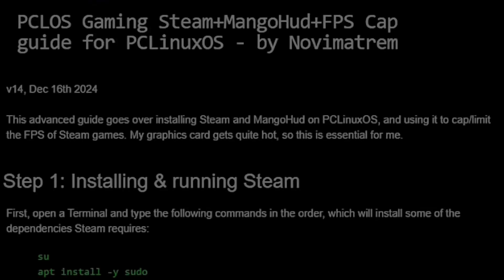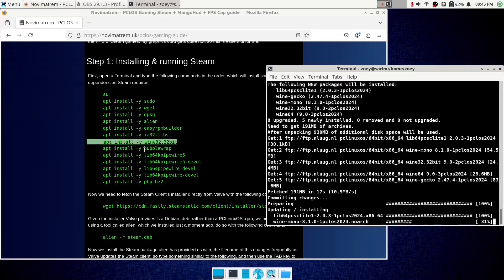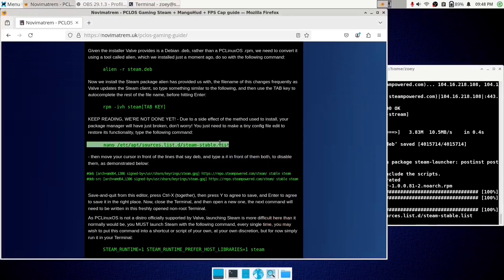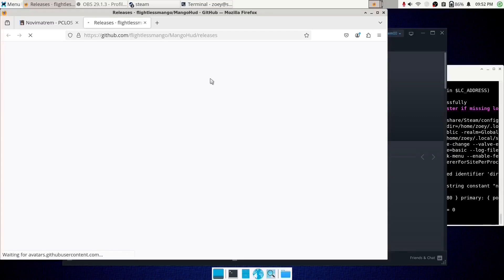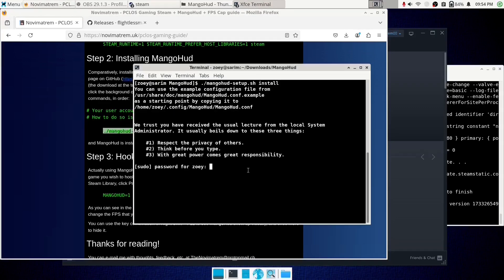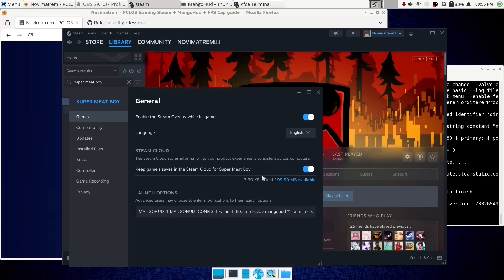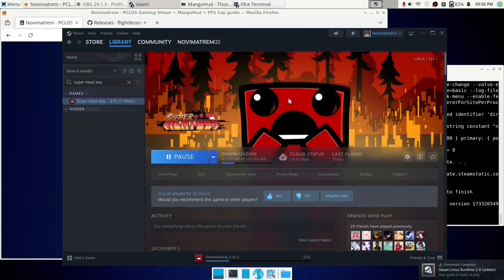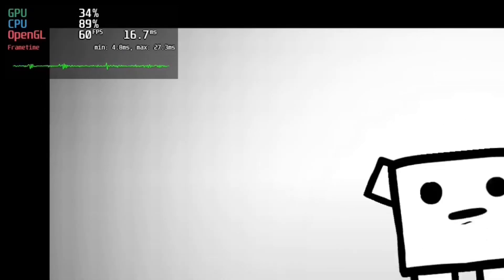PCLinuxOS Guide, Steam+MangoHud+FPS Cap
THE POST - While the Flatpak is a way to get Steam installed much more simply on PCLinuxOS, this video's method will allow you to have more reliably working controller support, as well as being able to run MangoHud without issue, as I show in the video, its features of which I rely upon.